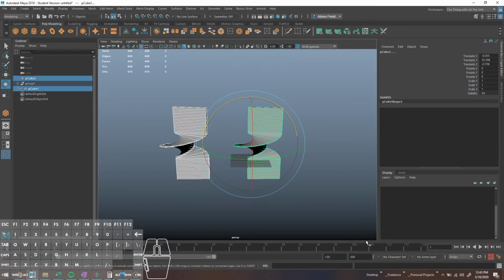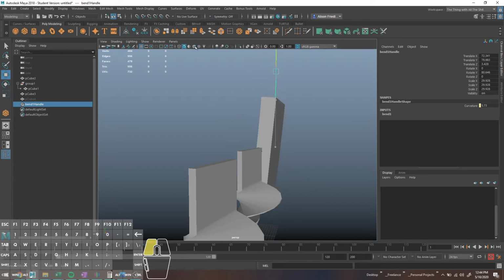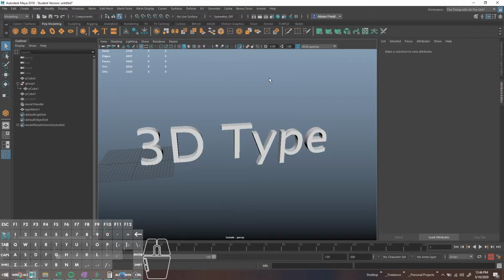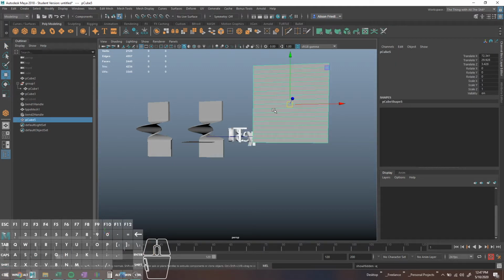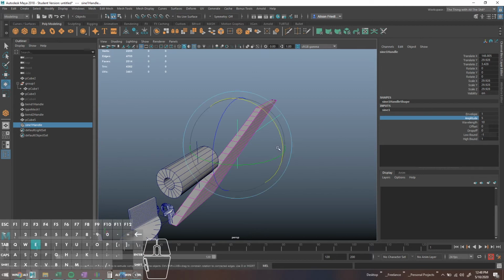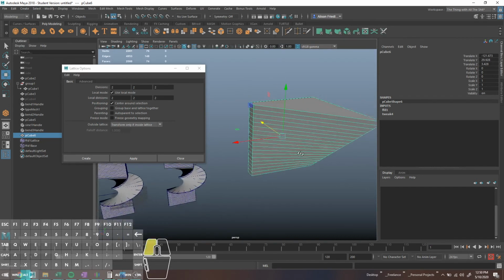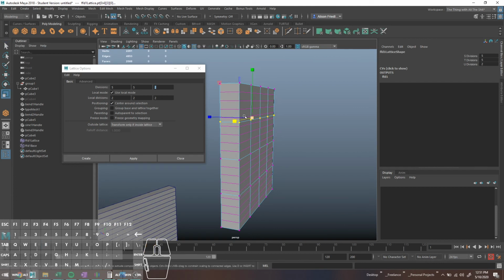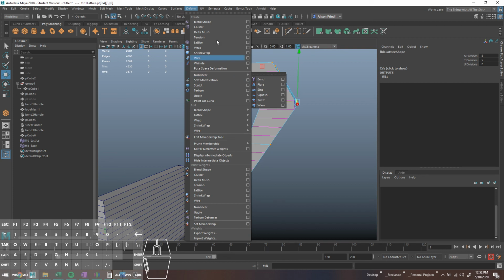Maya Types of Nonlinear Deformers